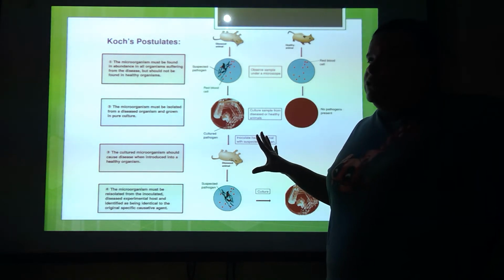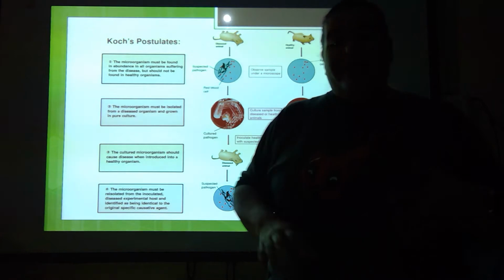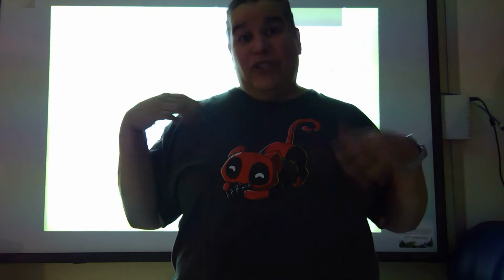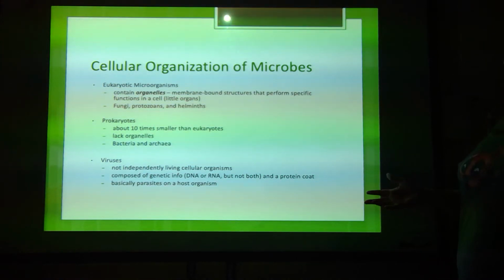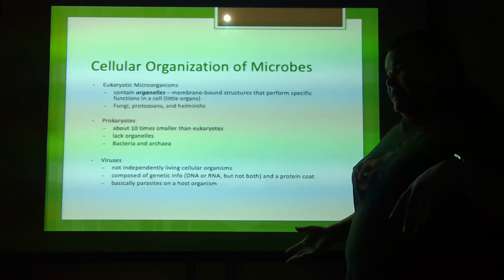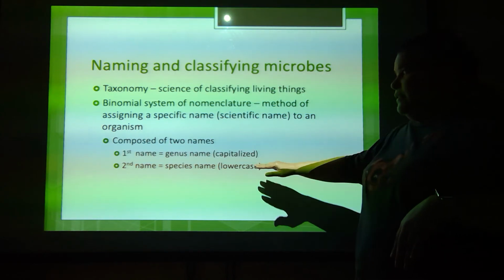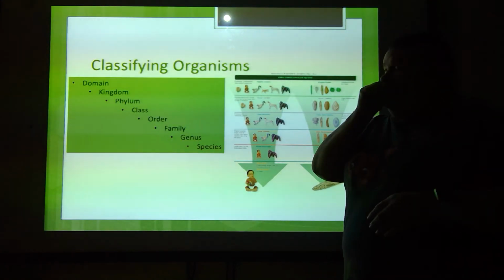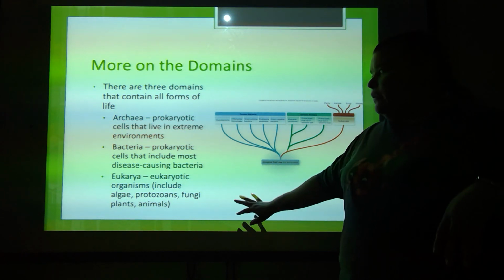Micro Lecture Ch 1 Part 3